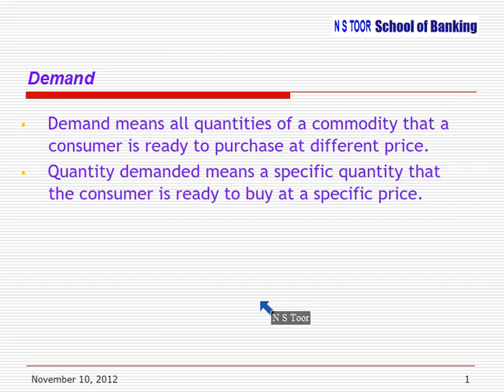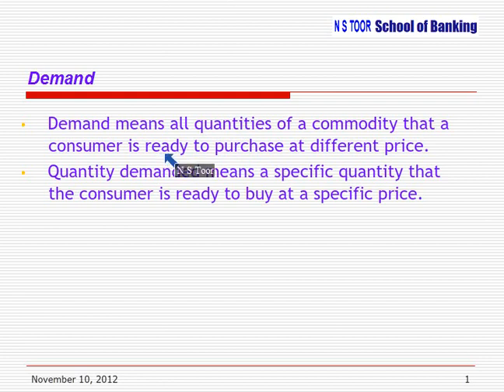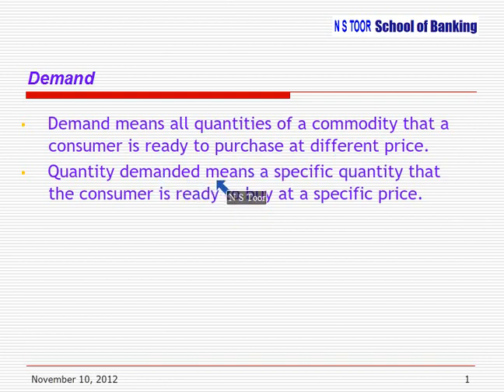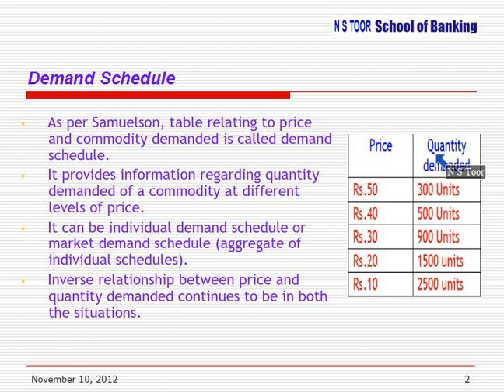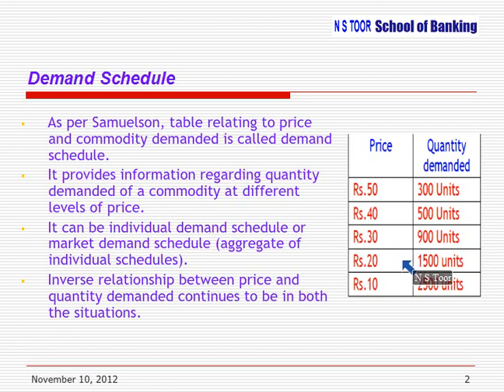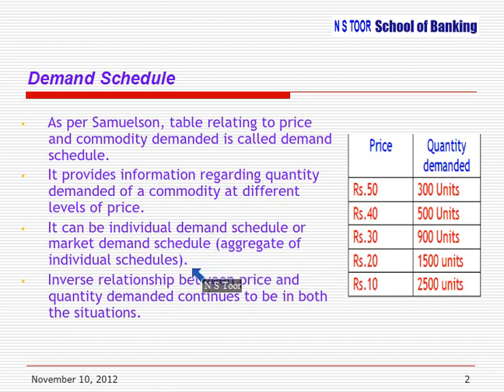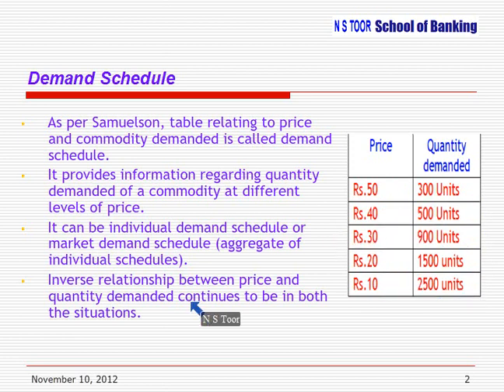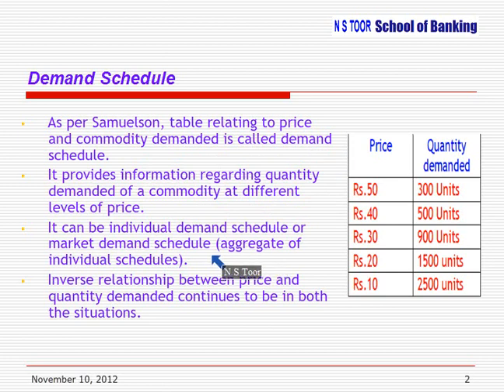Micro Economics 3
A video on Micro Economics that explains the concept of demand